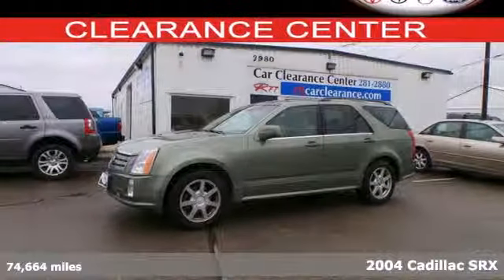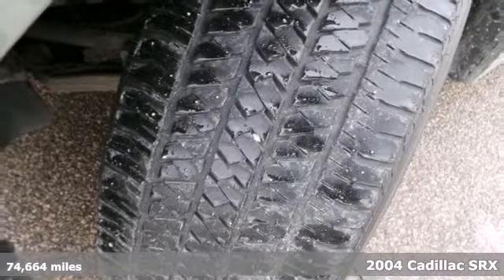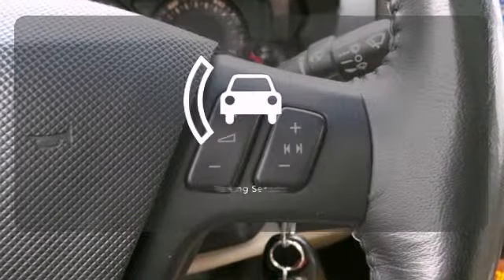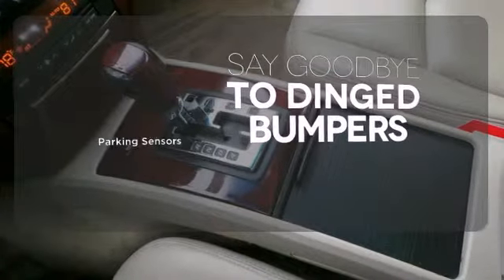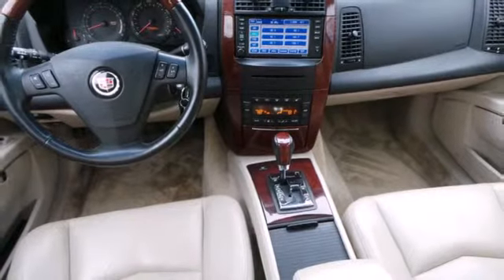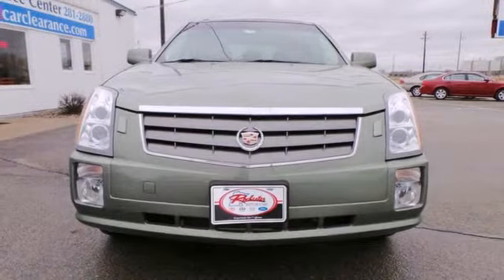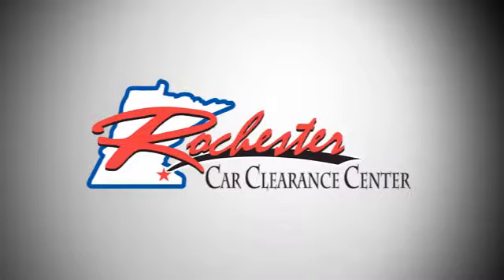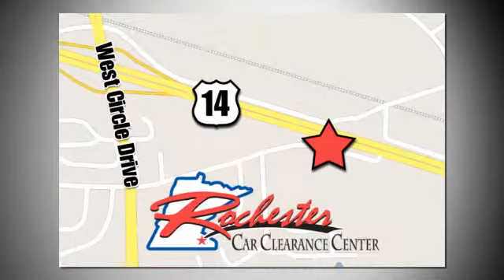2004 Cadillac SRX Rochester Winona, MN AZ1383 - SOLD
Year: 2004
Make: Cadillac
Model: SRX
Trim: V8
Engine: Northstar 4.6L V8 SPI VVT
Transmission: 5-Speed Automatic
Color: Green
Mileage: 74664
Stock #: AZ1383
AWD! Sun-Roof! Roof Racks! Heated Seats! Low Miles! Take home this loaded and luxurious 2004 Cadillac SRX at the Rochester Car Clearance Center! It scored the top rating in the IIHS frontal offset test. This SRX is nicely equipped with features such as Northstar 4.6L V8 SPI VVT Engine, AWD, 3.23 Axle Ratio, 8-Way Power Front Passenger Seat Adjuster, ABS brakes, Garage door transmitter: HomeLink, Heated front seats, Power Heated Outside Rear-View Mirrors w/Driver Electrochromic, Remote keyless entry, Roof rack: rails only, Split folding rear seat, and UltraView Plus Power Glass Sunroof. We look forward to earning your business!

Tune-Ups
Transmission Service
Brake Service
Performance Parts
Factory Wheels

Address:
2980 HWY 14